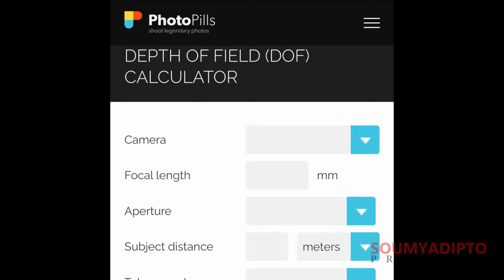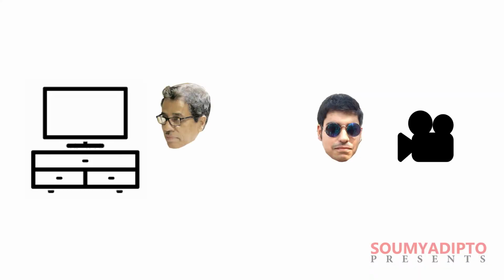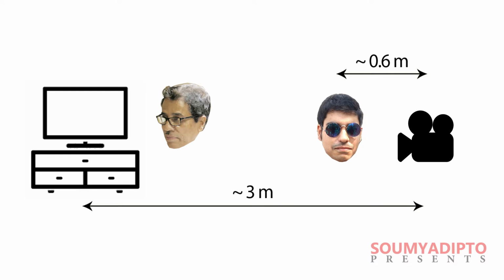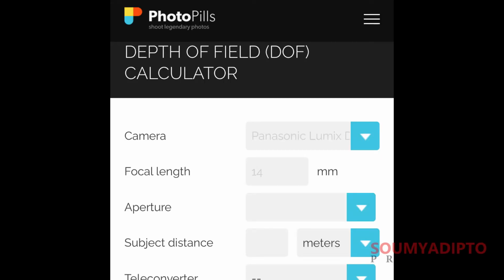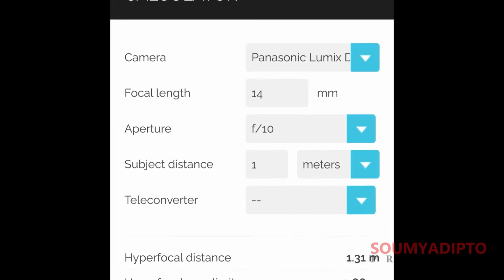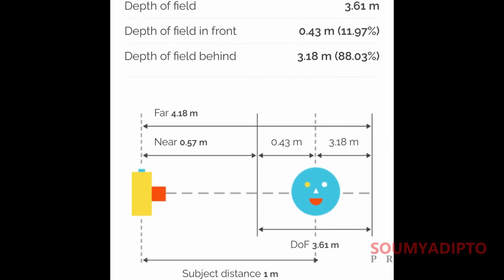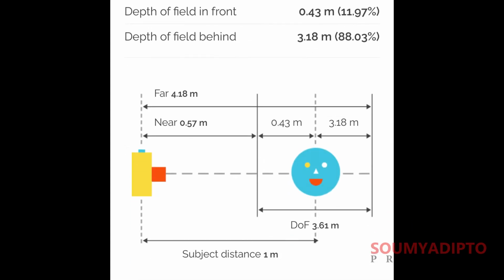An attempt at Deep Focus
Attempting to recreate the "Deep Focus" look from cinemas using my micro-4/3rds camera.

Camera: Panasonic Lumix G7
Lens: 14 mm (kit lens of 14-42 mm)
Aperture: F/10
Shutter: 1/50
ISO: 1600

Movies referenced:
Ganashatru (An Enemy of the People) [1989]
The Lord of the Rings: The Fellowship of the Ring [2001]